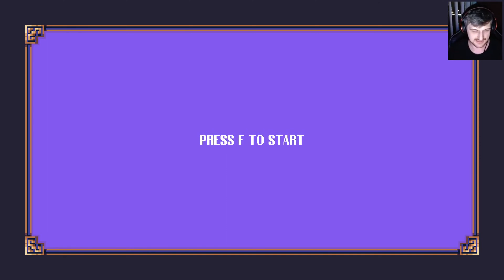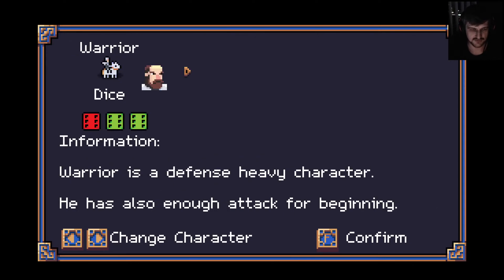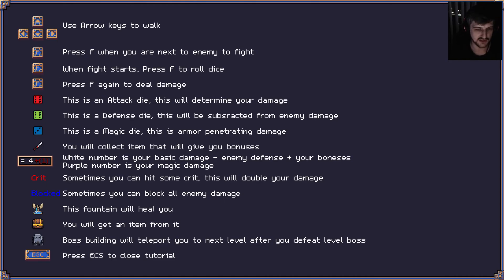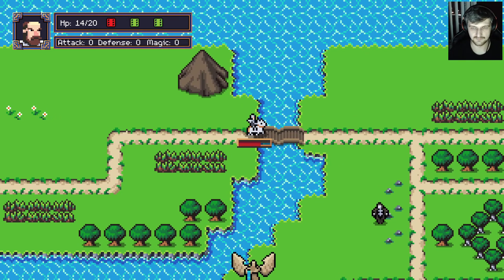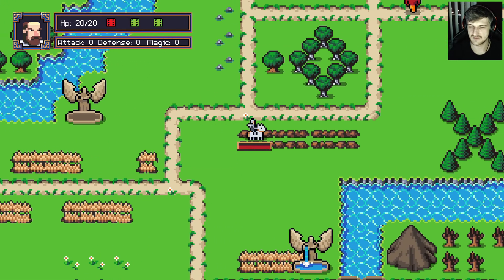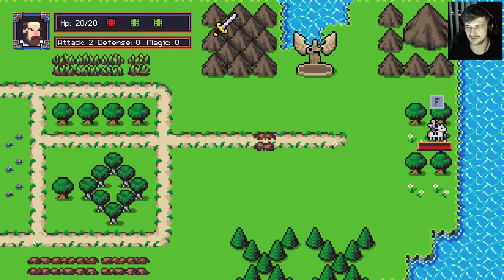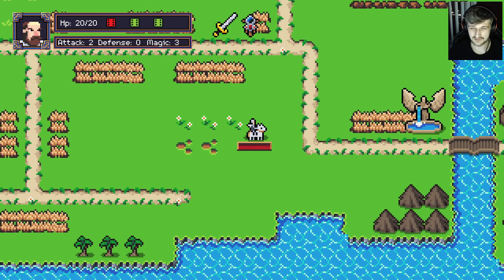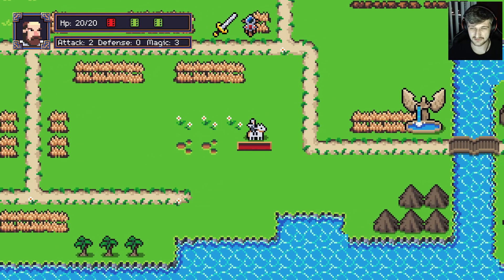Dice vs Dice - Demo Playthrough (Recorded Live)